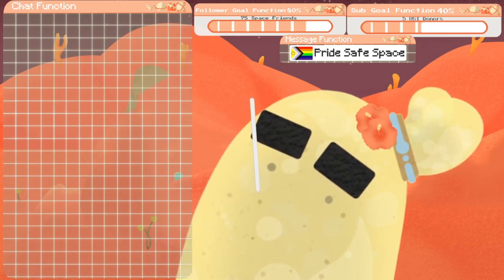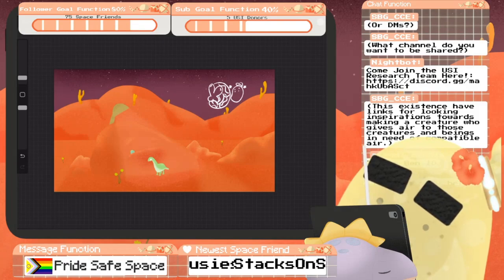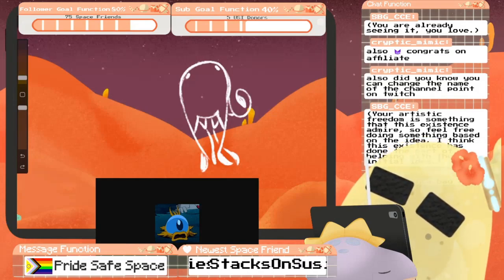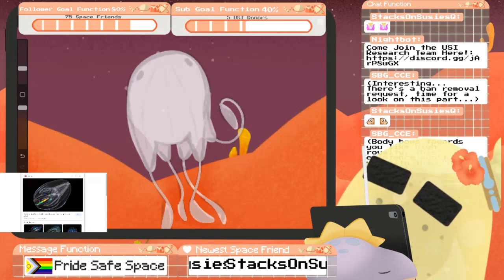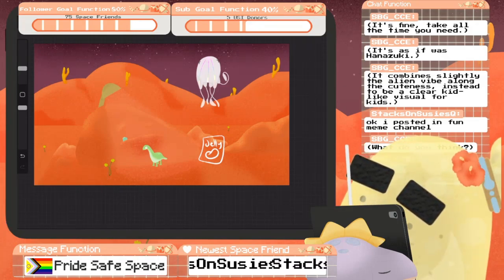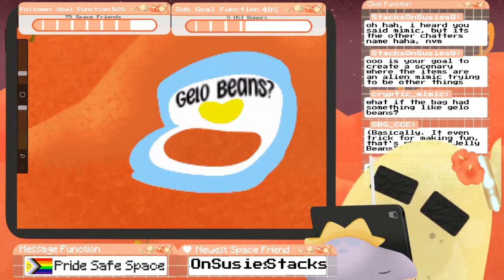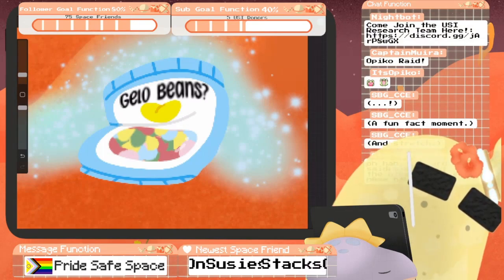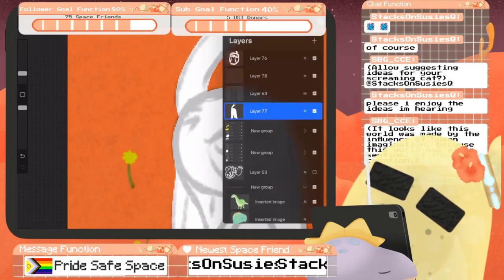Decorate my Atrium with me, Space Friends! | Procreate VOD 6-11-23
Making my background more interesting!

SuperNiceStuff Glitter Brush Set:

Twitch.tv/olothegelobein